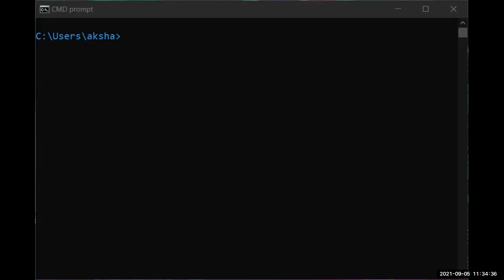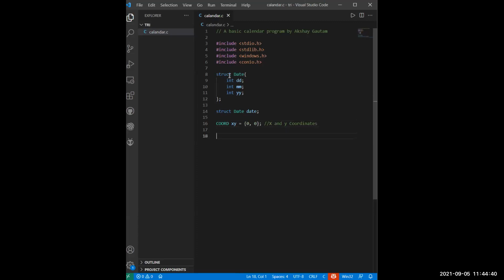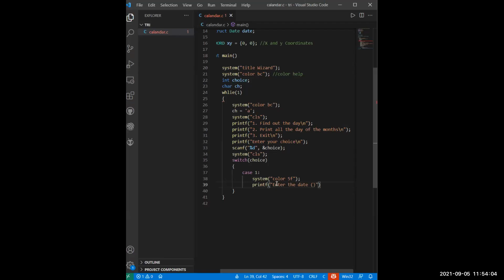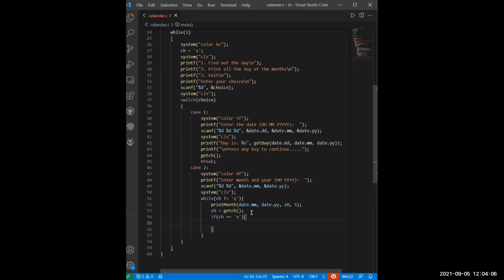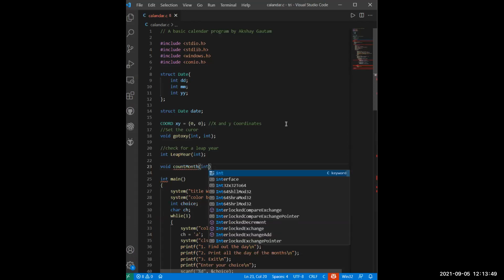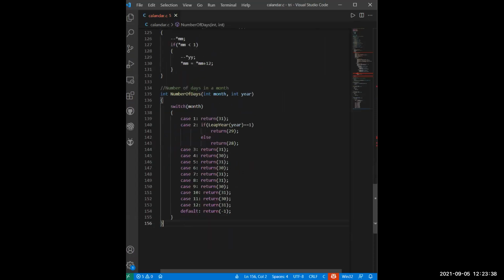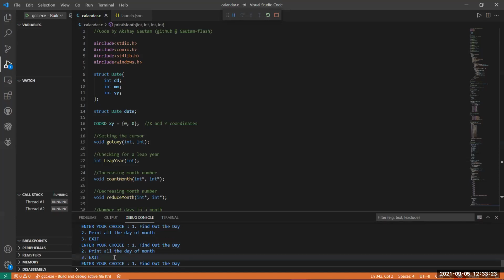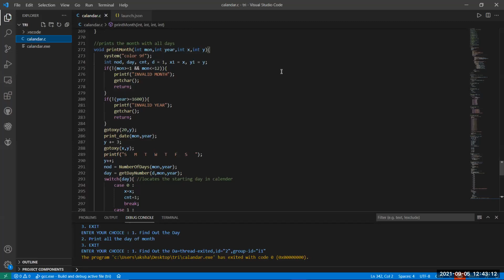C-Event Day-2 | Completing the Calendar project in C | HCPESCE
Day 2 of the Event on basics of C where we complete the Calendar project.

This is the day 2 of the workshop organized by HCPESCE where participants practice basic of C by creating a project.
HCPESCE is the branch of Hack Club in PES College of Engineering, Mandya.